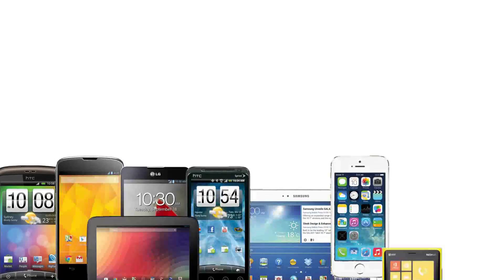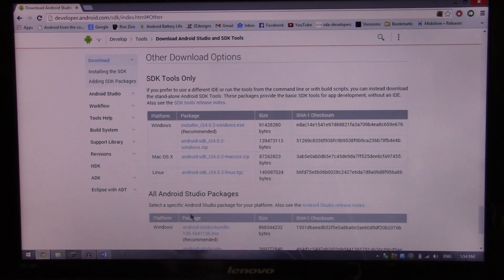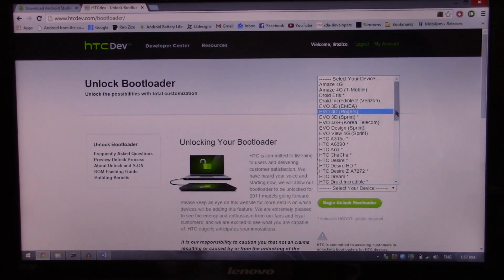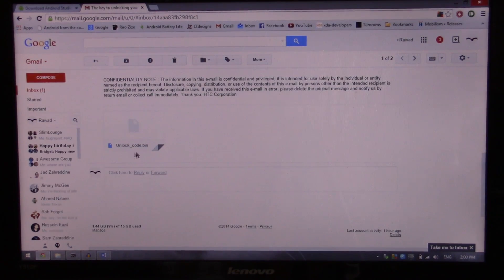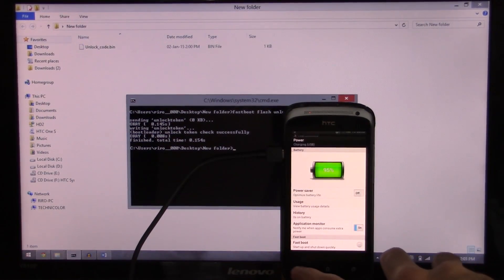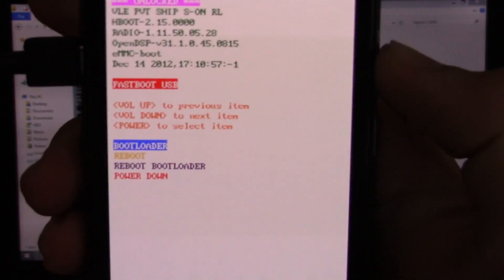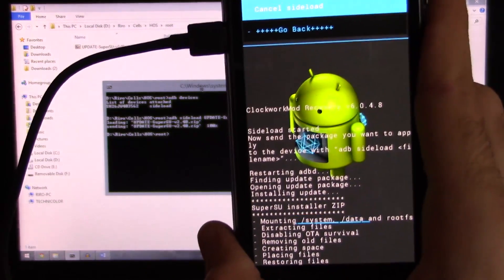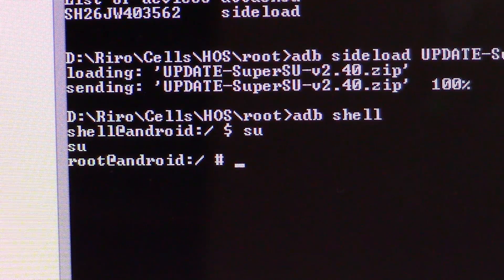How to unlock and root an HTC One S or One X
A sequel to my brother's HTC One S rooting, a How To!
Learn how to root your HTC One S/X in under 10 minutes!
Also a channel announcement at the end (about 8:30 )

No recovery link, because this keeps getting updated and changed a lot.